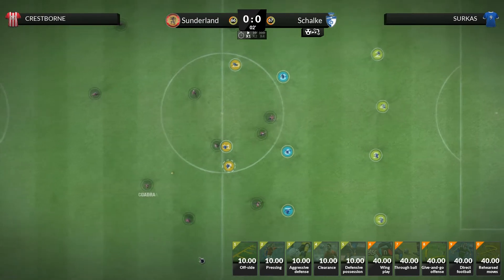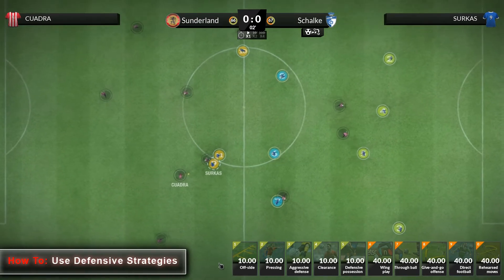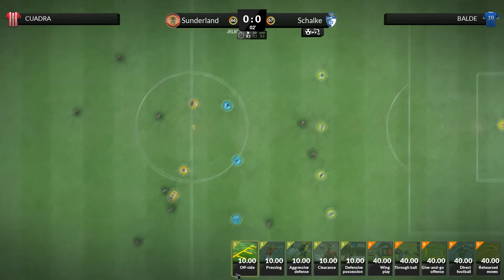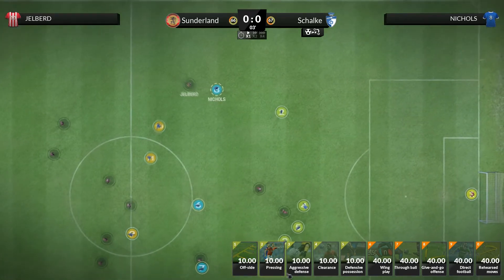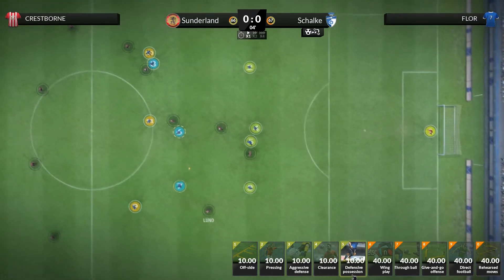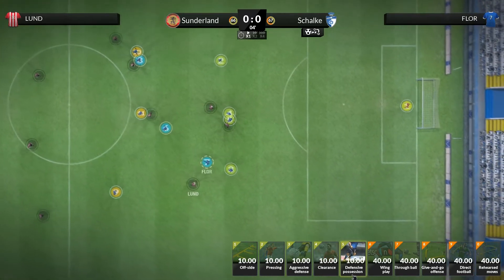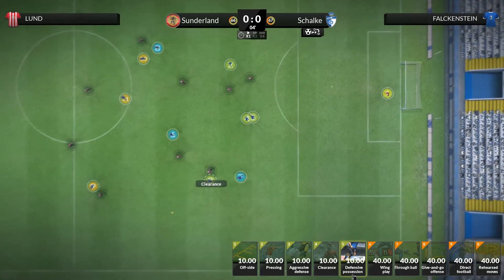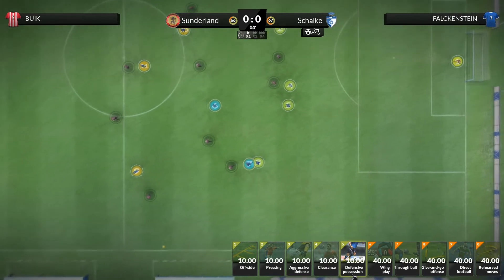FX FOOTBALL - How To: Use Defensive Strategies during the 3D Match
An overview of how to use the 5 Defensive Strategies at your disposal in the 3D pitch view mode of FX Interactive's "FX Football" manager.

About the game:
FX FOOTBALL is THE MANAGER FOR EVERY FOOTBALL FAN. User-friendly, easy to grasp and fun to master. FX Football believes in offering a game system designed for every football fan out there: agile, powerful, full of options and extremely fun.

Key Features:

- Make yourself a career as club manager and work your way up to the top. Win achievements with different teams. Earn yourself a reputation: "Lucky charm", "Master underdog" or "Professor", an expert in finding future stars in your youth divisions, among many others.
- Spain, Italy, United Kingdom, Germany, France... The first and second divisions of all of these competitions are played simultaneously, along with the third division in the Spanish and Italian championships. Leagues, cups, international tournaments, preseason matches... 450 teams, each and every one of them in constant evolution.
- More than 11,700 players created one by one that will become truly unique under your leadership. Players grow and evolve depending on your actions. Throughout their career they can acquire "Achievements" that will in turn affect the entire game universe.
- Upgrade and expand your stadium, customizing the facilities to adapt them to the football club you wish to create.
- Don't just sit on the bench. Make decisions and apply them from the sideline to change game dynamics: choose when your team should put pressure on rival players, when to use the flanks, when to keep the ball... Or design your own moves on the field in real time!
- Instantly customize players, kits and shields with MyTeam, the editor that gives you total control; create your ideal squad, a club with football legends, or the team of friends you play with on the weekends.
- A game in constant evolution with new features suggested by the community: manager track record; fun and agile transfer system; squad stats; player evaluation after each match; top scorers, goalkeepers and footballers with most assists; lineup of the week; sponsors; trophy room; man-to-man markings...